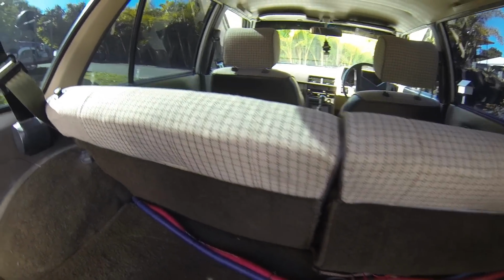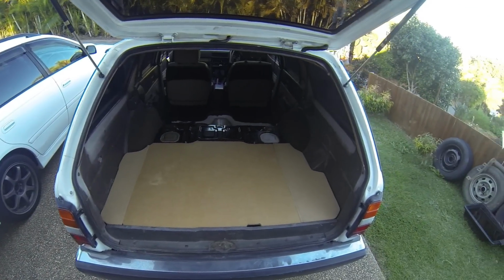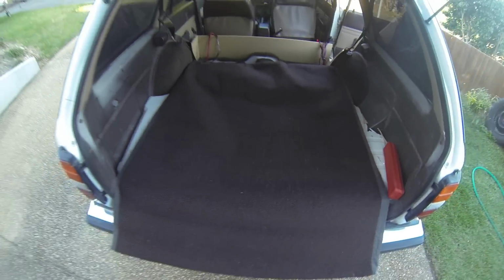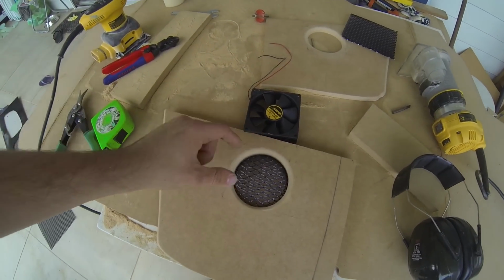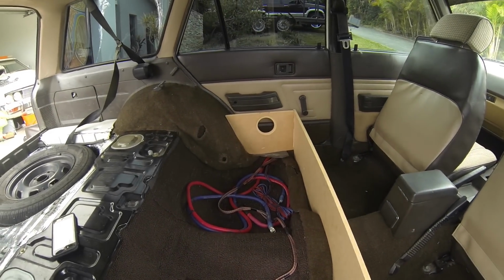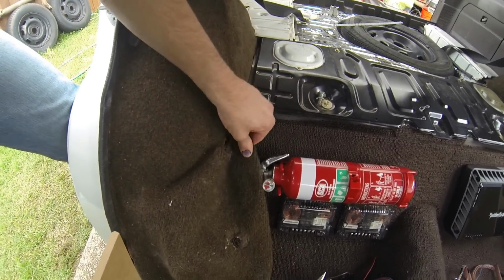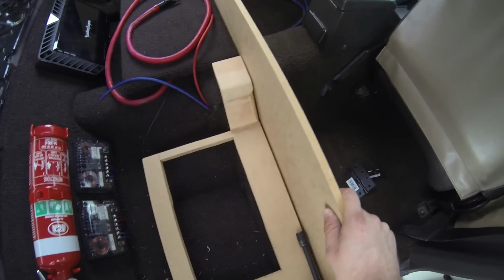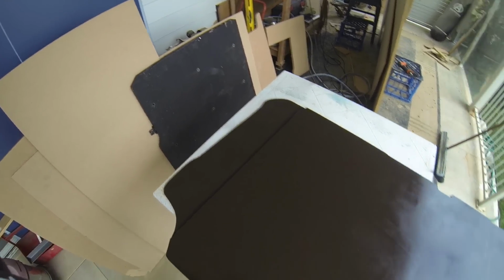Toyota Corona Wagon Back Build - Pt 1 of 2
So finally got this video edited, have been working on this for some time, I have the 4ch rockford t800 now mounted and the focal KRX2 crossovers installed, also have the mount for the colossus made and the frame built

coming along as planned, in pt 2 ill have this all finished and the box being all that left too build